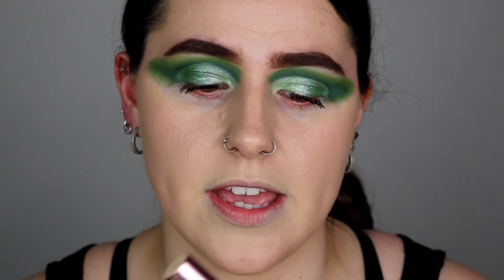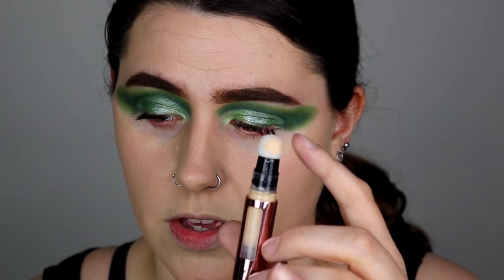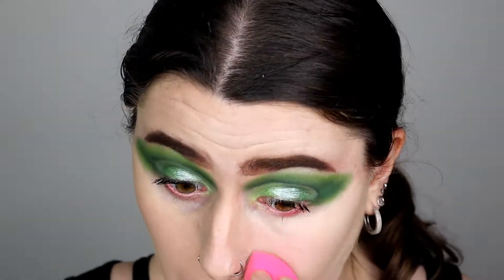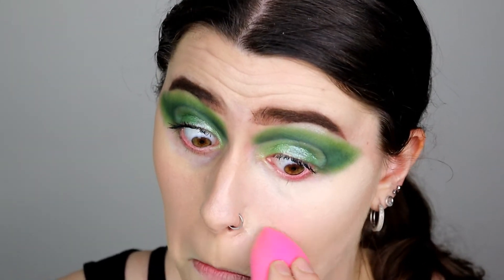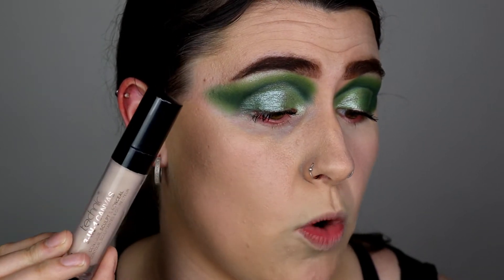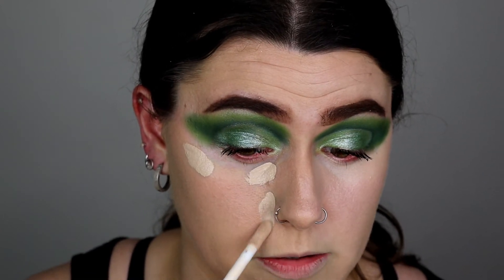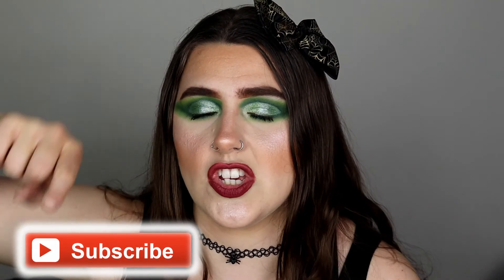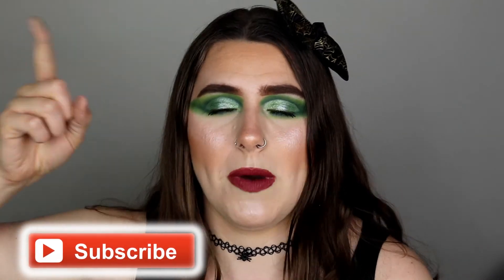Revolution vs Technic Concealer showdown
HI everyone this is becky (blackheartbeauty14) I'm Testing The Revoultion Vitamin C concealer and the Technic conceal, highlight and contour concealer Hope you enjoy it

Face: I heart Revolution mint chocolate chip colour correcting primer, Technic 3 in 1 canvas concealer  in porcelain, Revolution eye bright concealer in fair, L'Oreal Skin paradise tinted water cream in light, elf Halo glow setting powder in light, Revlon skinlights prismatic bronzer in 115 sunkiss beam, L'Oreal life's a peach blush in peach addict, Maybelline face studio chrome extreme highlighter in diamond glow,

Eyes: I heart Revolution mini tasty avocado eyeshadow palette, I heart Revolution tasty avocado mascara,

Lips: MUA velvet matte lipstick in survivor

Eyebrows: I heart Revolution tasty avocado Brow gel in medium brown, Kiko Milano precision eyebrow pencil in 02